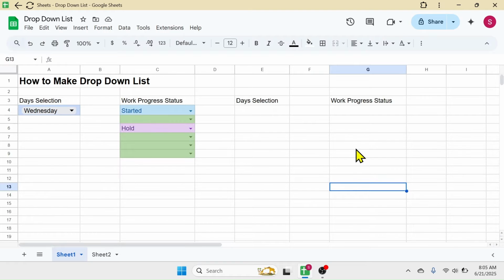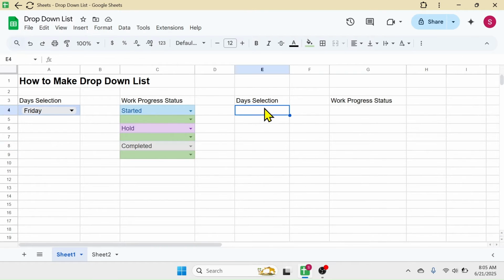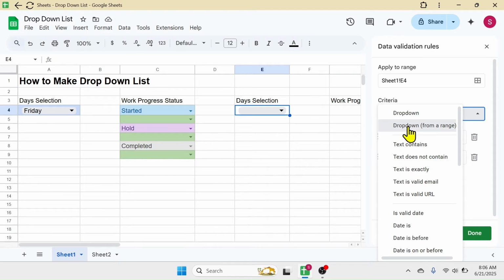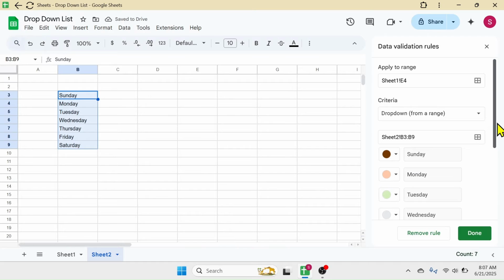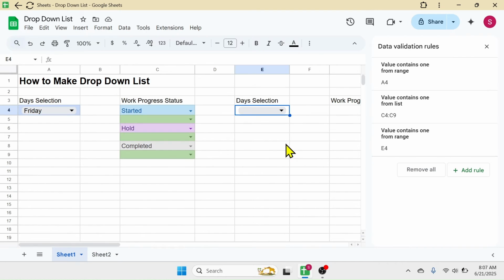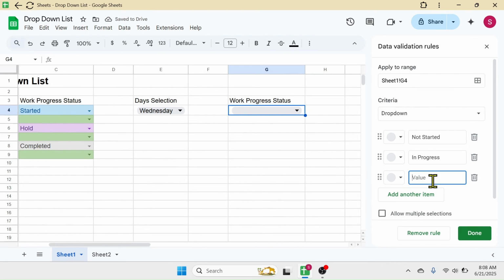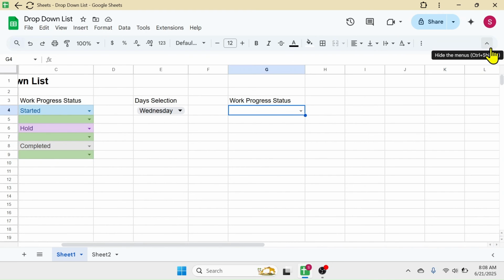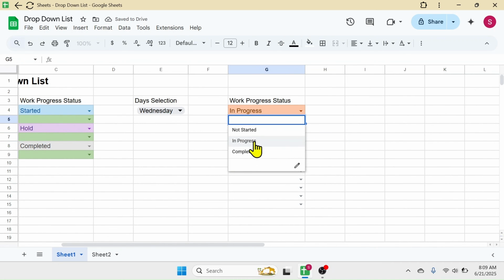How to Make Drop Down List in Google Sheets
Learn how to make drop down list in Google Sheets. Drop Down list allows users to select a value to be placed in a cell form the list.